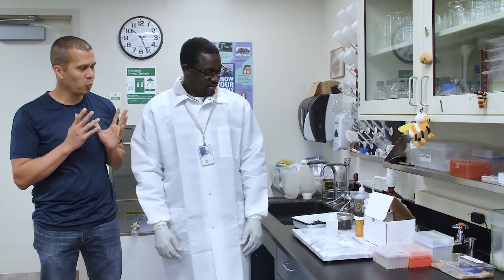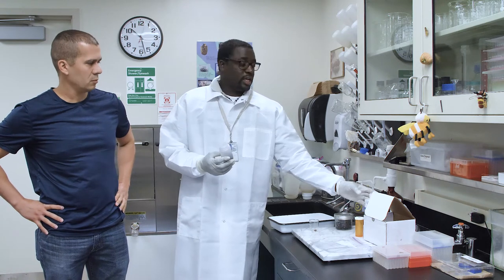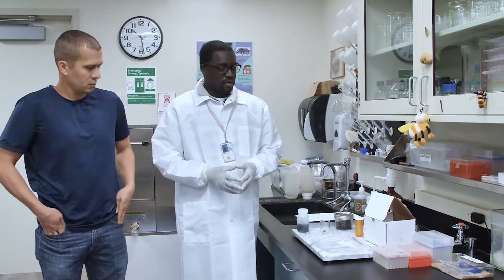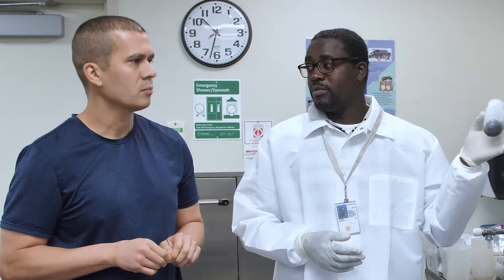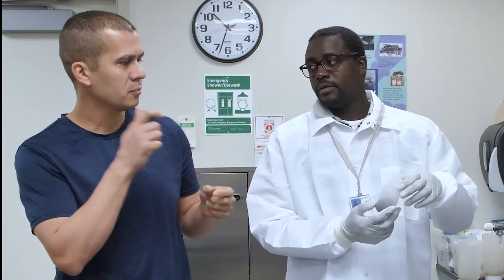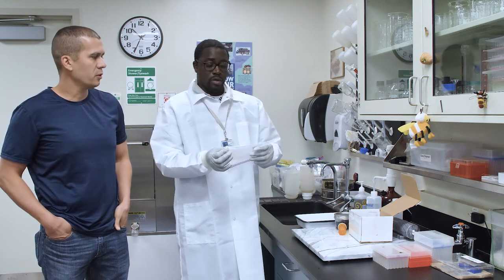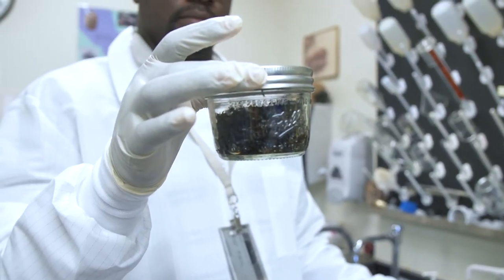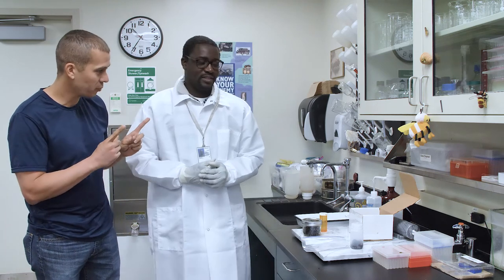How to send samples of ADULT bees to the USDA for diagnosis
A great tool to have with you in the apiary
This is the first video of a series showing the Honey Bee Diagnostics Lab at the USDA in Beltsville, Maryland. This video series will cover the main diagnostic procedures applied when bees are sent to the lab for diagnosis.
In this video, Dr. Humberto Boncristiani and Sam Abban discuss the best procedure for sending samples of adult honey bees to the lab.
It is critical to send the samples following the methods described in order to improve the quality of the service.

The second video is coming shortly and will talk about how to send brood samples to the USDA for diagnosis.